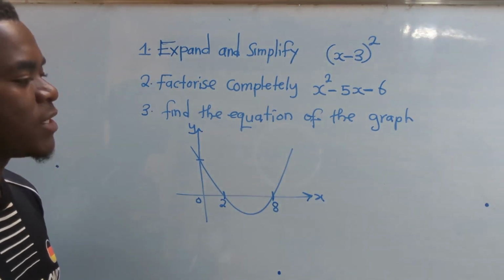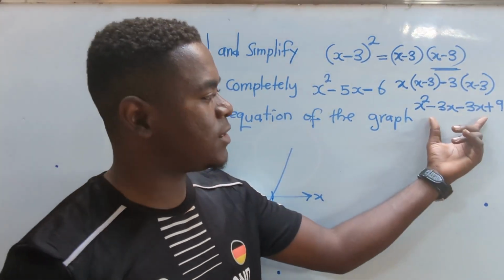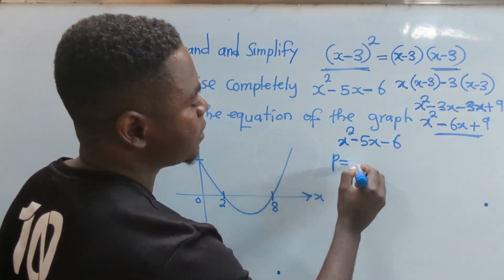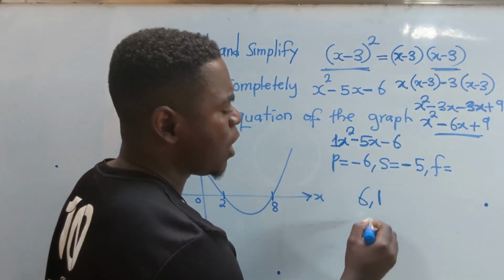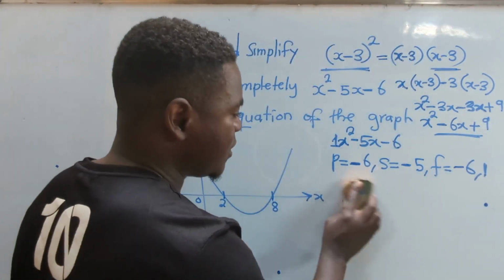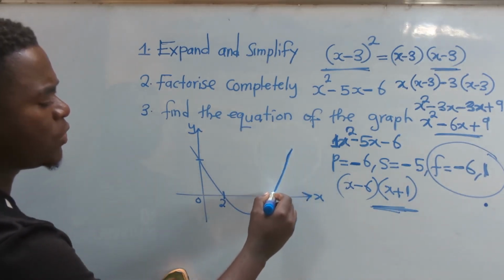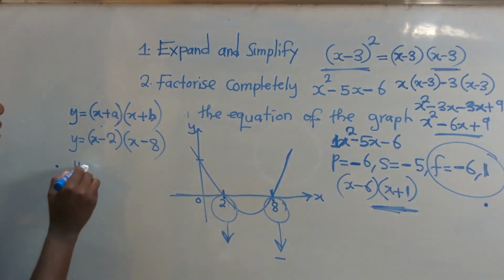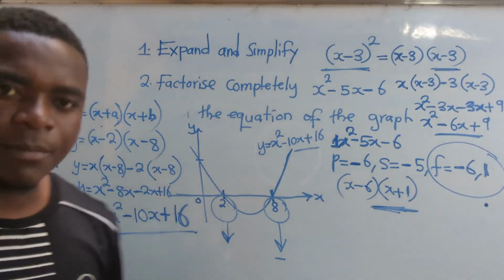Grade 10-12 || GCE - Simplify Algebraic || Quadratic Functions || Factorise || Harrison j Zulu